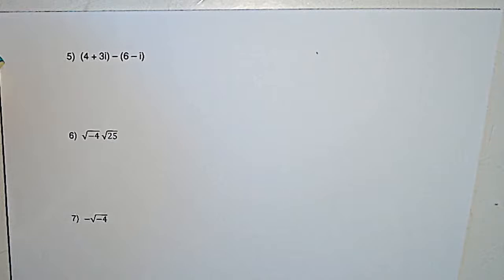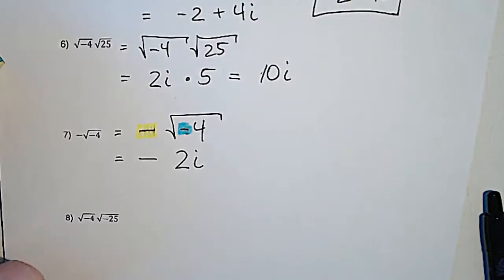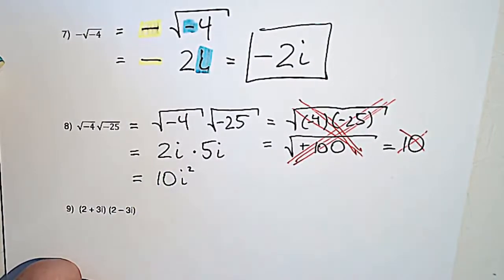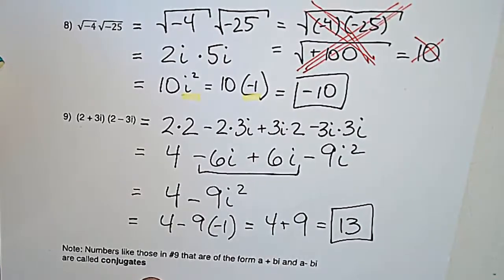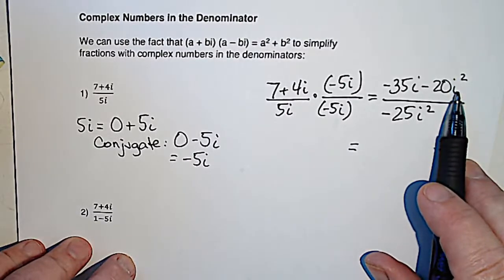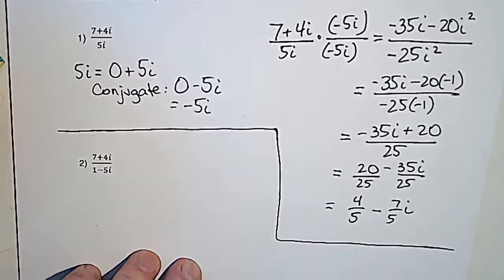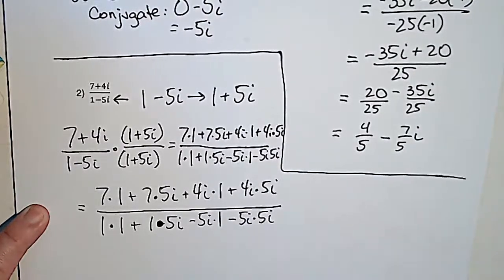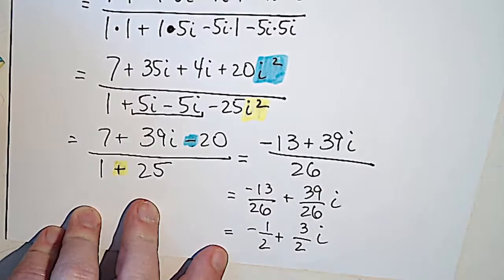Math 60 7.7 Complex Numbers 2